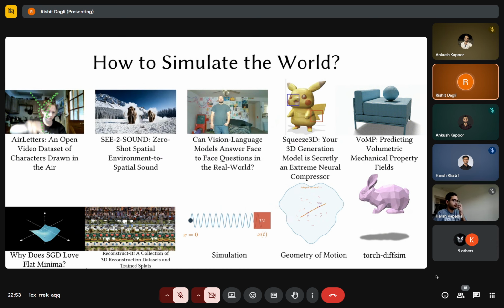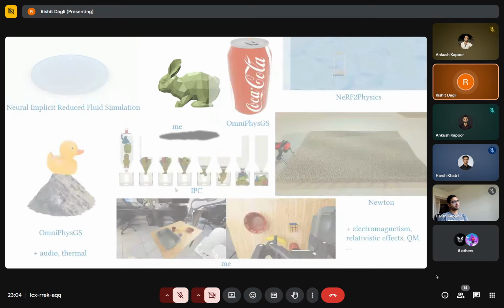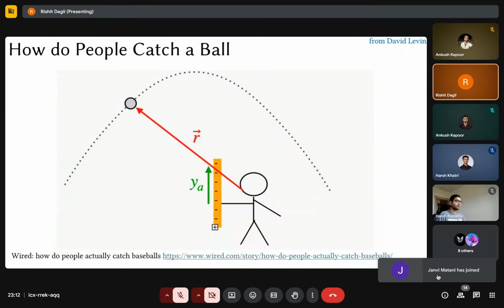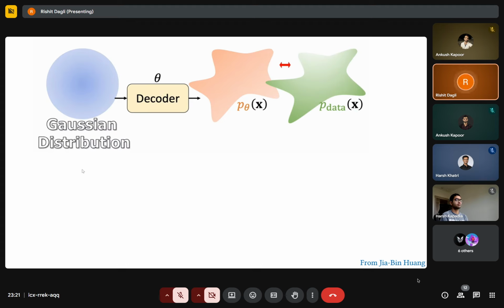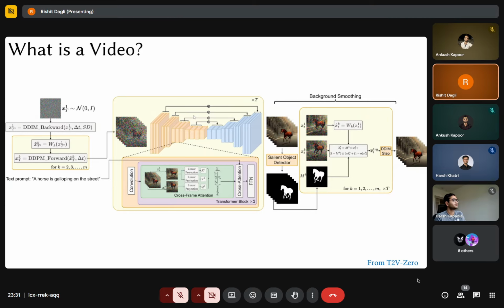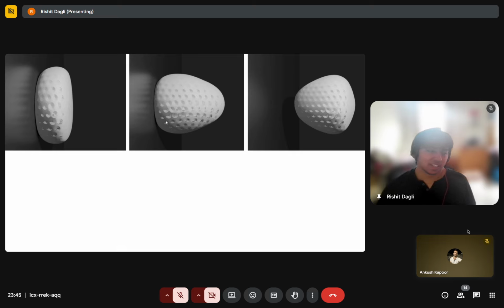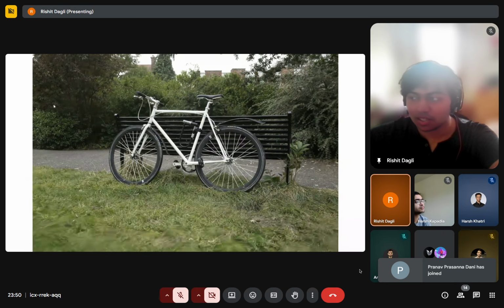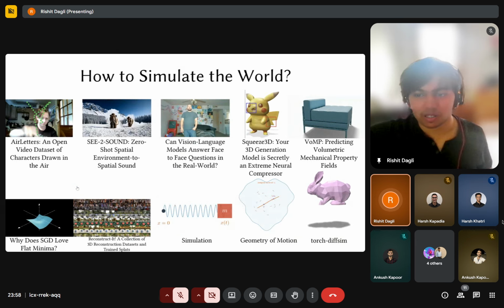OTC Talks #8: How To Simulate the World?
Talk abstract by speaker @RishitDagli: I believe humans naturally perceive the world around them as rich, dynamic 3D scenes. To give learned models similar abilities, there are many ways to parameterize and several approaches that pursue this goal. I will share a quick overview of a small, admittedly biased subset of popular methods that: (1) use 3D Gaussian splats and dynamic 3D Gaussian splats for representation, (2) enable models to learn aspects of individual 3D objects and scenes, and (3) simulate them in a physically accurate way. I will also briefly discuss the types of priors commonly used, along with the explicit and implicit structures involved. I plan to leave plenty of time to discuss these aspects further.

Chapters:
00:00 - Introduction and talk start
01:08:00 - Questions